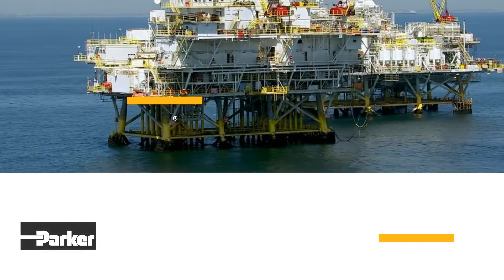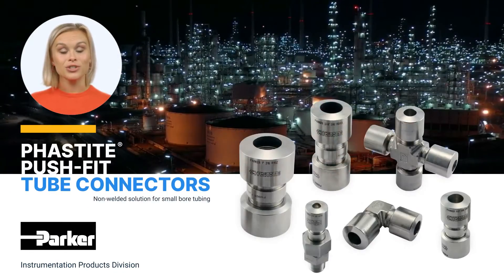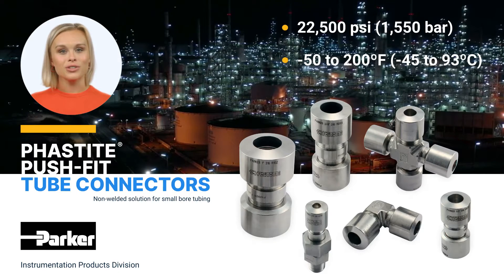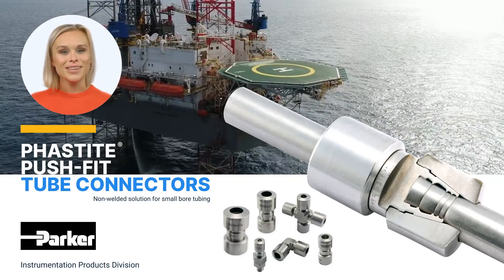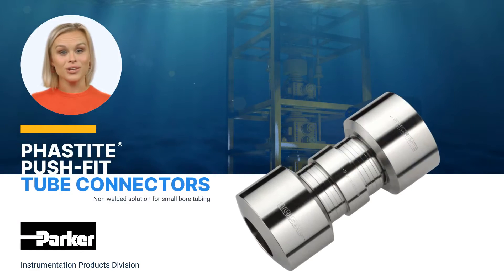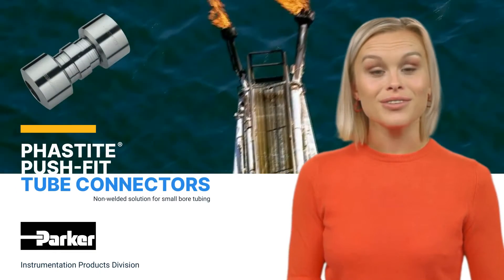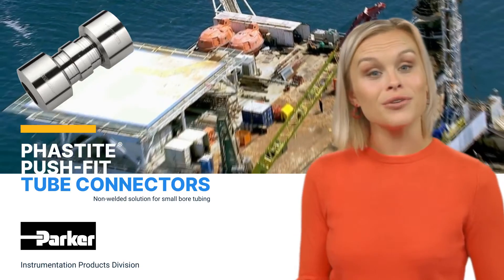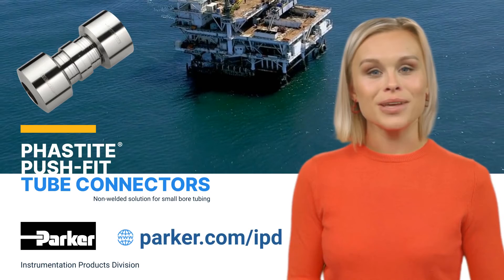Reduce Installation With Parker PHASTITE® Push-Fit Tube Connectors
Non-welded solution for small bore tubing uses a permanent compression fitting process, which offers an extremely quick, easy and straightforward way of permanently connecting tubes. When considering how long it takes to weld tubing, Phastite® delivers a huge reduction in total installation cost.

Phastite® is a breakthrough in tube connection systems; its innovative design concept eliminates the costly requirement of welding and combines quick installation with a signal assembly process, achieving a tube connector that can be used in applications up to 22,500 psi (1,550 bar) and temperature ranges of -50ºF to 200ºF (-45ºC to 93ºC).

Markets:
Oil and Gas Offshore
Oil and Gas Onshore
Petrochemical
Chemical

Applications:
Instrumentation lines
Hydraulic Power Units
Chemical Injection Skids

Learn more in this white paper on Why Standardisation Matters in the Oil and Gas Industry